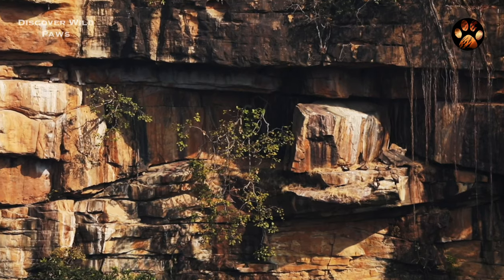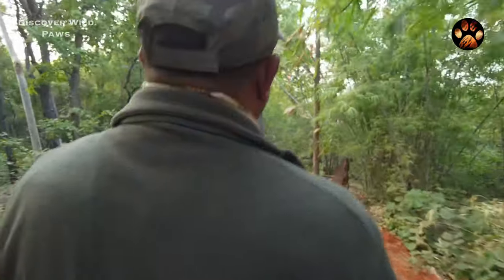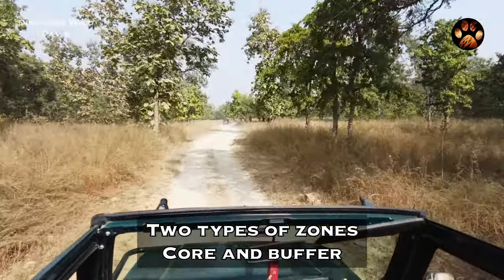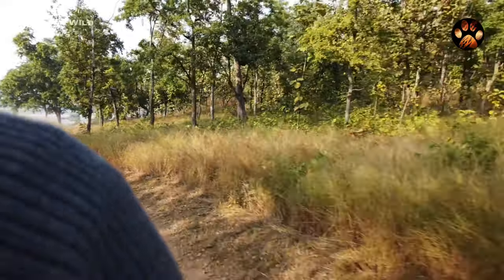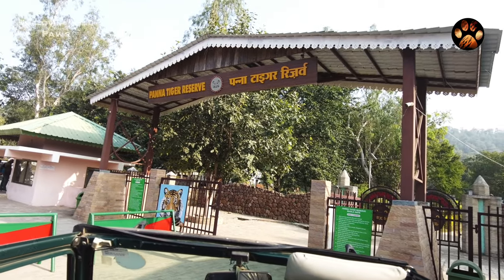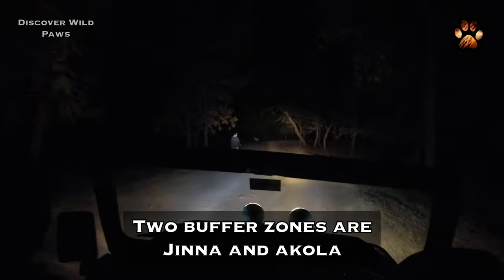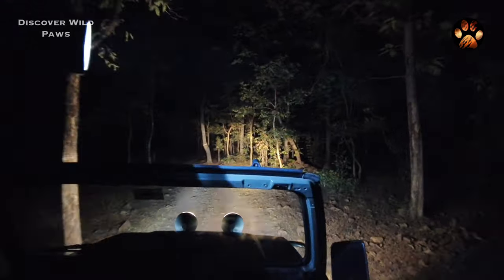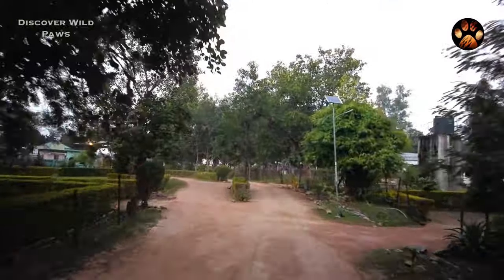Best Zones for Tiger Sighting in Panna National Park | Jungle Safari in Panna Tiger Reserve 4K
The place famous for its diamond mines, Panna National Park. Who hasn’t heard this name. Located near the Panna District in Madhya Pradesh, this 540 square kilometer park was announced a Tiger Reserve in 1994. And since then, it has seen a lot of ups and downs. But, today, after many years, it is one of the best places in India to see a wild tiger.
In 2009, all the tigers got extinct from Panna. But today, if we include the cubs as well, there are more than 80 wild tigers here. So recently, we went to Panna and honestly, were so impressed by its beauty that its still fresh in our memories.

So we thought why not make a video where we tell you all about the best zones in Panna and which you should choose for your safari.

The first thing to know is that like any other tiger reserve in Madhya Pradesh, Panna has two types of zones – Core and Buffer.

And Panna has two core zones and two buffer zones. Among core, one is called Madla and other is Hinnouta. So which one is better? It is important to know that even though these core zones have different entry gates, the jungle you wander is the same.
Irrespective of which gate you choose to enter, in both the cases, you can freely explore the entire core area of the park.

Both the gates are around 15-18 km apart. Usually, Madla gate is better because the density of tigers and leopards is higher here. On the other end, people entering from Hinnouta also come to this part of the jungle very quickly. So if you want to book a safari here, first book Madla and if it is not available, book Hinnota.

And yes, keep in mind which gate is closer to your resort. For example, MPT jungle resort is built on Madla gate and hence, if you stay here, this gate is better to enter the park.
This was the story of core zones. Now except core, there are two buffer zones as well, which are equally good to see wildlife. Sometimes, you might not see a tiger in core but you can see one in buffer.

And in Panna, the night safari also happens in Buffer zones. Both the buffer zones are very different. If you want to see rich wildlife, like leopard, bear, owl, fox etc. so you should go to Jinnah zone. Jinna zone has a few villages within its perimeter so you’ll get a feeling of buffer.

And if you just want to see a tiger, then Akola buffer is better. Akola is full of lantana plantation, which is perfect hideout for a tiger.That’s why a lot of tigers have their territories in Akola buffer zone.

We did a night safari in both the zones and uploaded a full video on our channel.

So if you ever come to Panna, our suggestion is to do at least two safaris in Madla zone and do one night safari each in Jinnah and Akola zones. And yes, because the jungle sighting keeps changing, whenever you make a plan to go to panna, let us know in comments.

So that we can help you book the best zone based on the current sighting status. So I hope you liked this small informative video and this would be helpful for you as well. We’ll soon come back with more such wildlife videos. Till then, keep discovering wild paws.